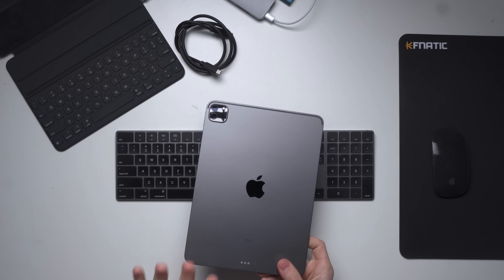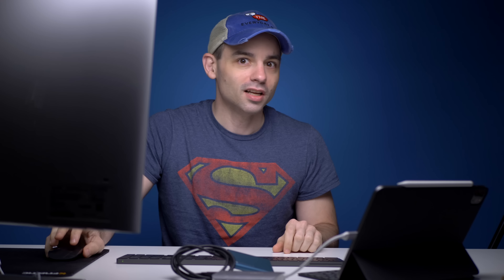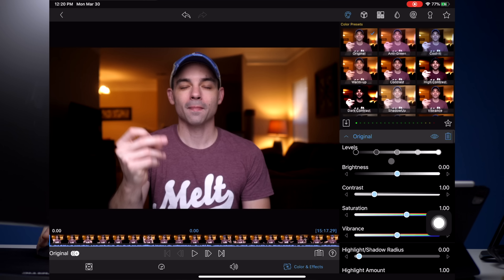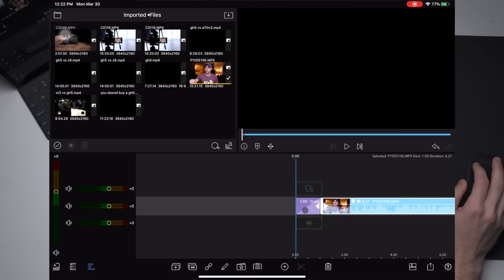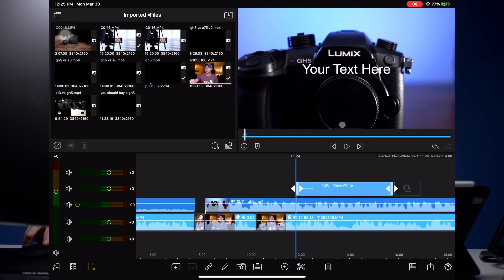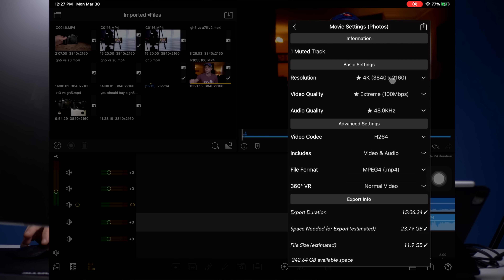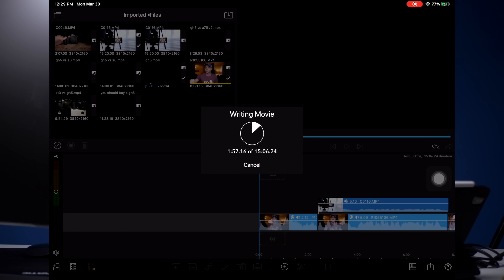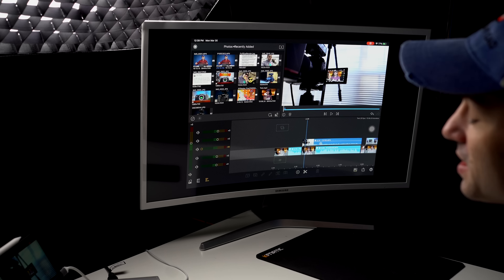Can YOU Use the iPad Pro 2020 as Your Only Editing Computer?!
Today we're checking out to see if the brand new iPad Pro 2020 can be used as your only editing computer.  We've done series like this before and checked out the iPad as a travel computer, but today we're going to hook it up to all of my iMac accessories and see how it fares.

So can it do it?

Main Camera

Main Lens

Secondary Camera

Secondary Lens

Main Audio